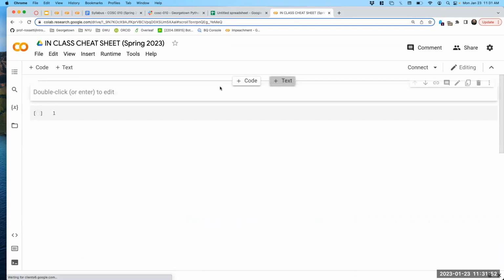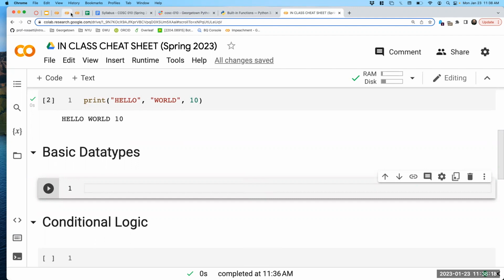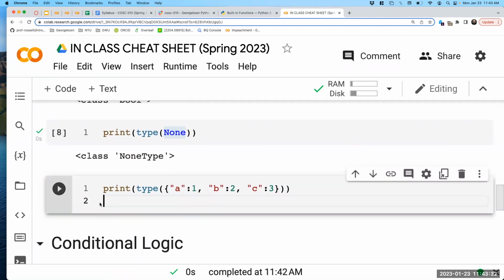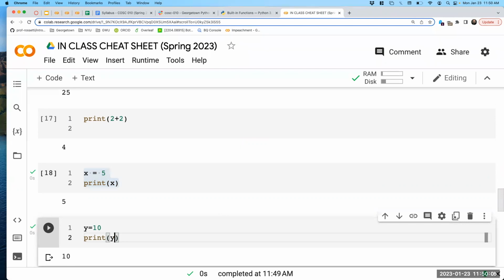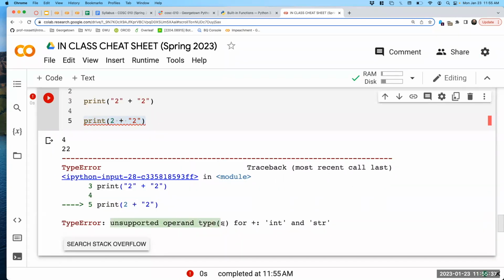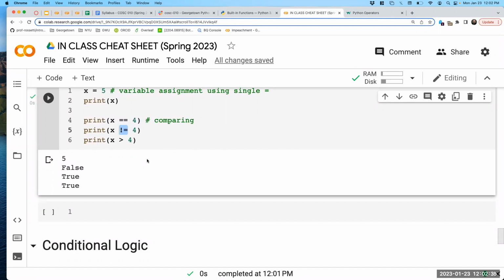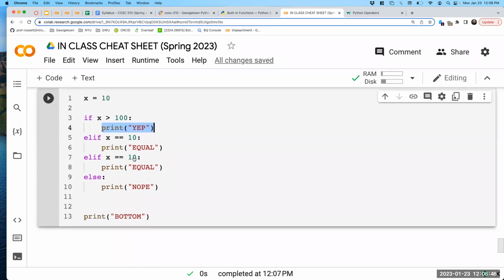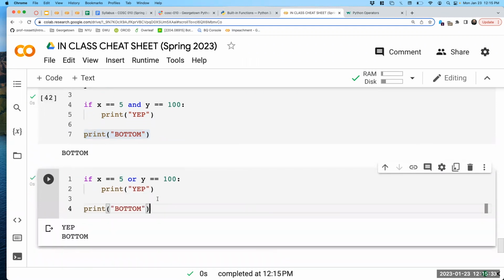3.2 - Python Language Overview and Basic Datatypes | Intro to Python Programming